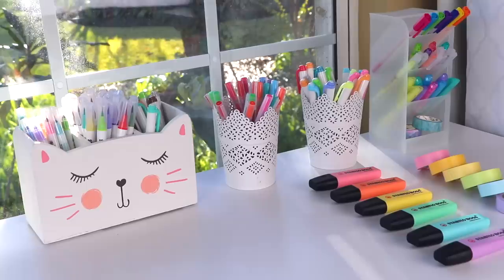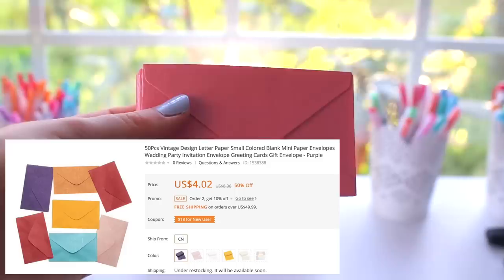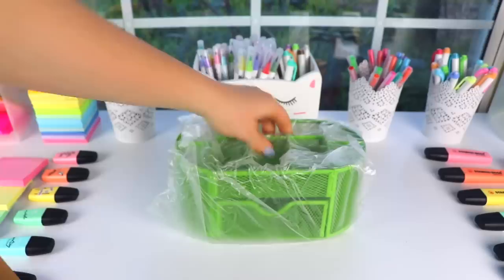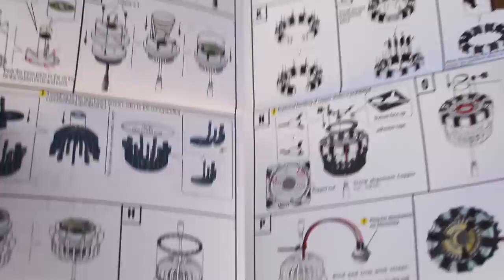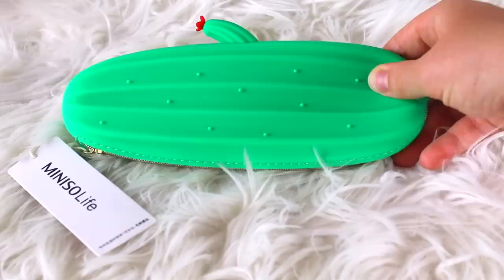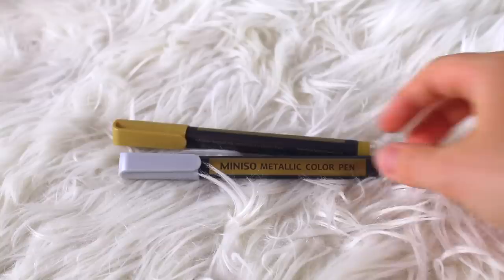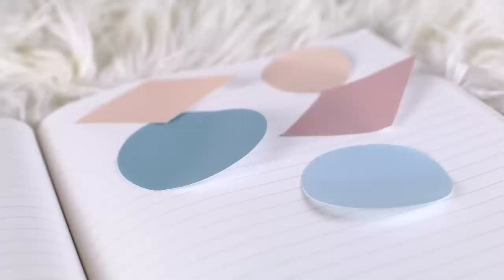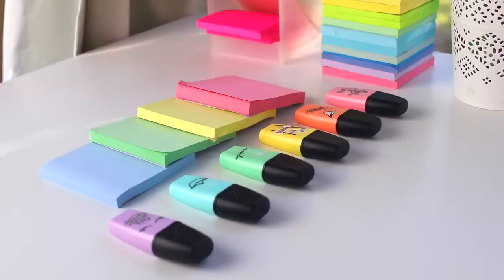Huge stationery haul | banggood + miniso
open me:
Since you guys liked my huge aliexpress stationery haul I'm back with another huge stationery haul video! This video includes a banggood stationery haul and miniso stationery haul. The stationery items from banggood (an online store similar to aliexpress) will be linked below, and the items I got from miniso I got in the actual store! Also the items I review from banggood were sent to me from banggood!

banggood products:
pen holders
mesh desk organizer
wooden pencil holder

About me:
If you're new, hi, my name's Estella! I post weekly videos and make stationery and study tips videos based on my own experiences in college, high school, etc. and your suggestions. If you ever have any video suggestions leave them in the comments! If you have any questions or comments leave them below and I'll respond!

Like my supplies?

links to products / items in this video:
checkered pencil case
milk carton pencil case
5 drawer acrylic organizer
knock knock sticky notes
mildiner brush pens
stationery island brush pens
stabilo fineliners
staetdler fineliners
stabilo pastel highlighters
stabilo mini highlighters
paper mate inkjoy gel pens
glitter pens: paperhouseme
uniball signo white pens

other products I use:
glass pen
wax seal stamp set
wax seal stamp melter
bullet journal
circle maker
5 drawer acrylic organizer
makeup organizer
acrylic pen holders
hanging lights
fairy lights
ball lights

stationery links:
knock knock pads
stabilo pastel highlighters
stabilo mini highlighters
pilot frixion erasable pens
staetdler fineliners
band.o stickers
paper house stickers
stabilo highlighters
stabilo fineliners
MT washi tape
tombow brush pens
milliner brush pens
sticky notes (pastel)
sticky notes (neon)

instagrams: @studytosuccess and @stationery.queen